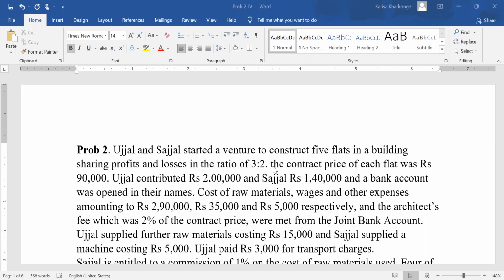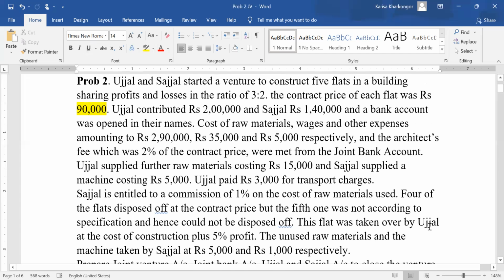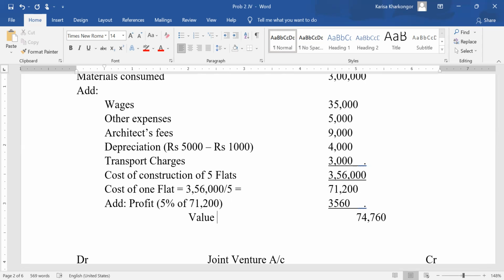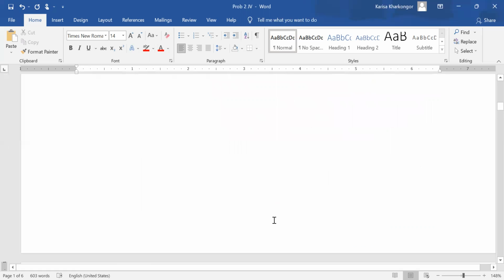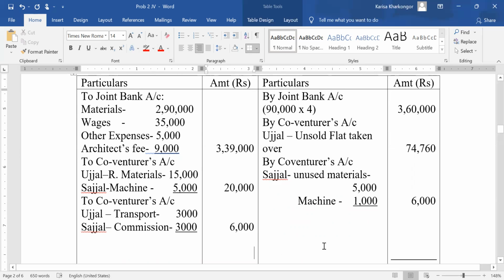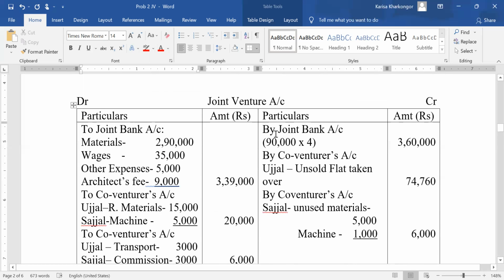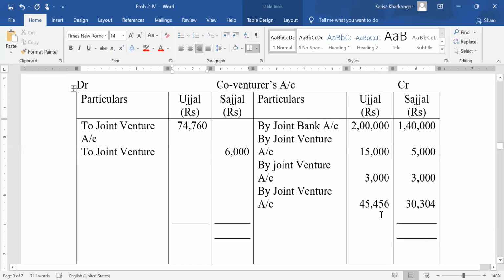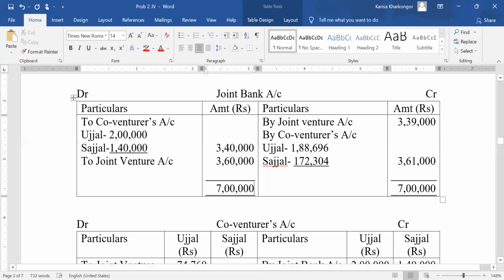Problem on Joint Venture, Method 1: When a separate set of books are kept for the Joint Venture.